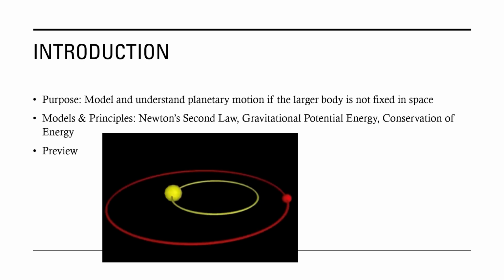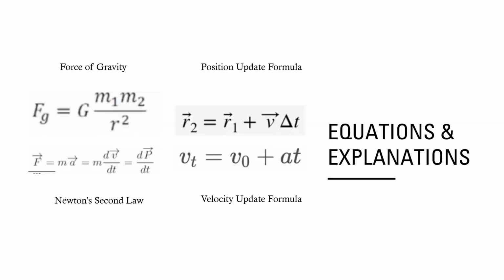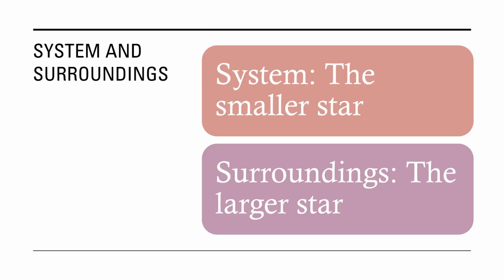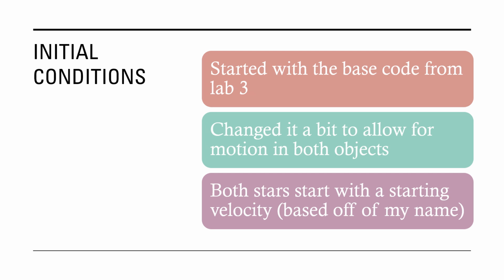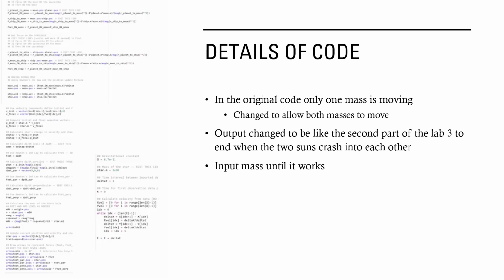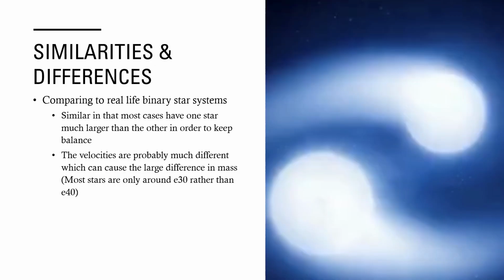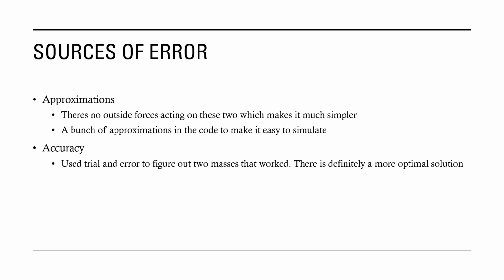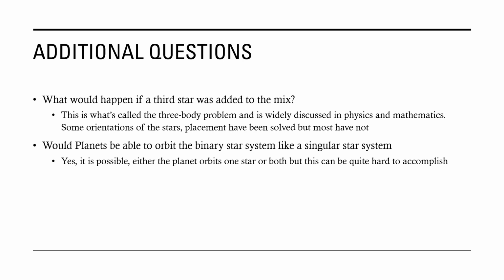Physics 2211 Lab #5 Planetary Motion V2